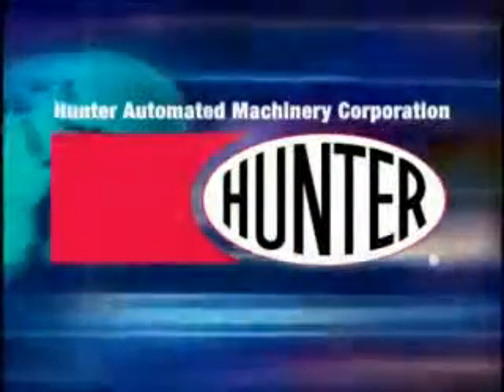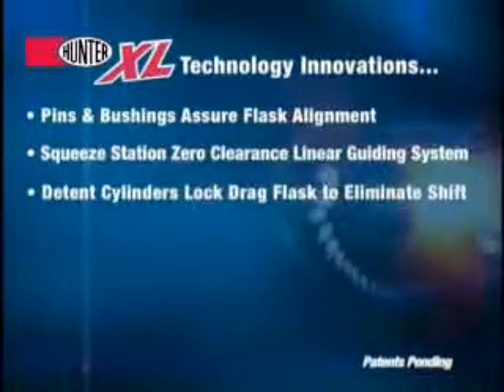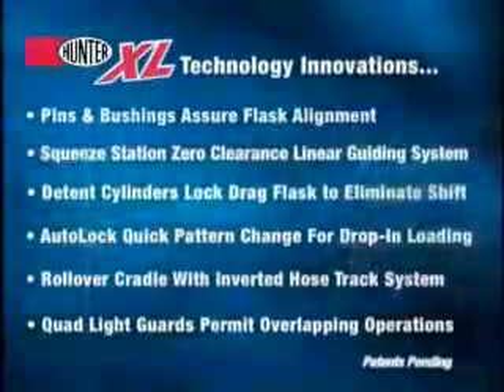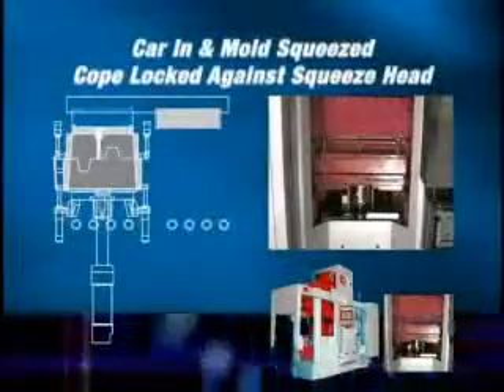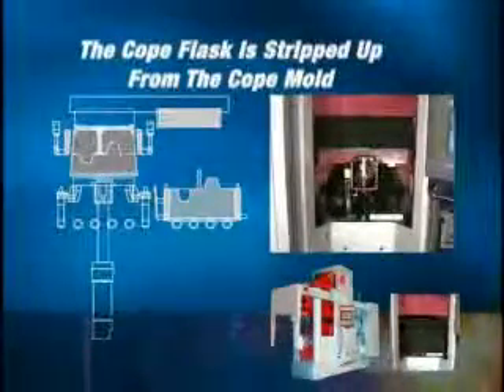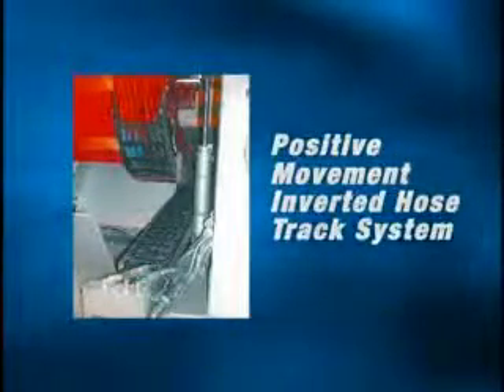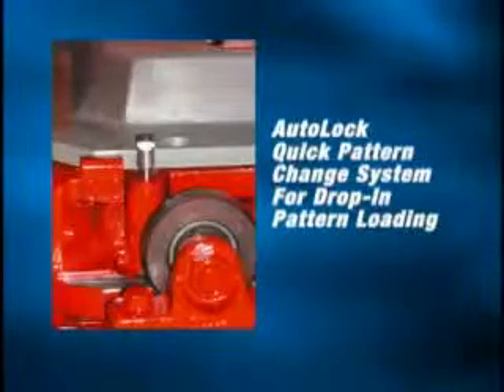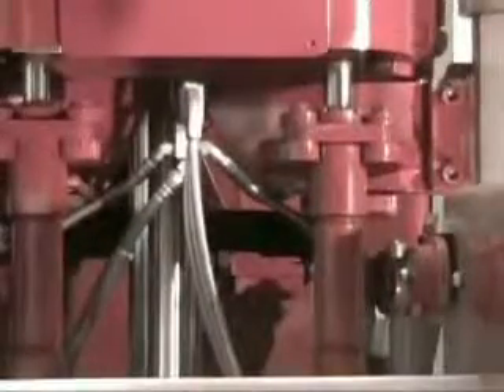Hunter XL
Overview of Hunter XL matchplate molding systems

HUNTER FOUNDRY MACHINERY CORPORATION
2222 Hammond Drive -- Schaumburg, Illinois 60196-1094 -- USA